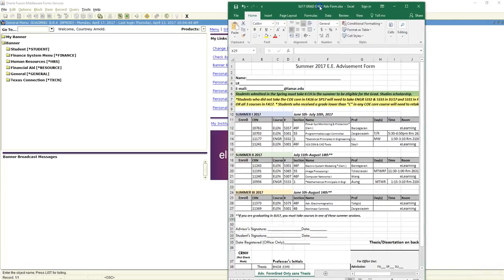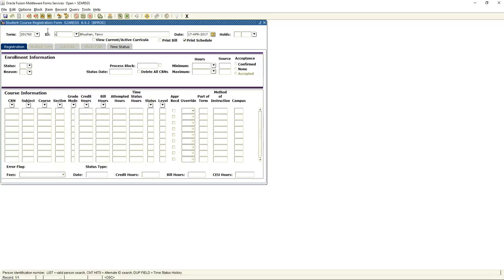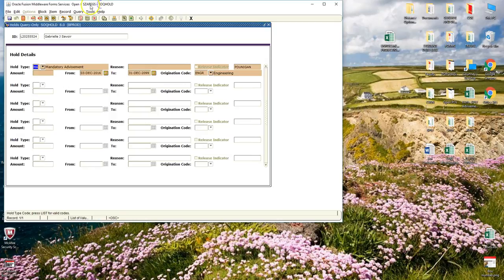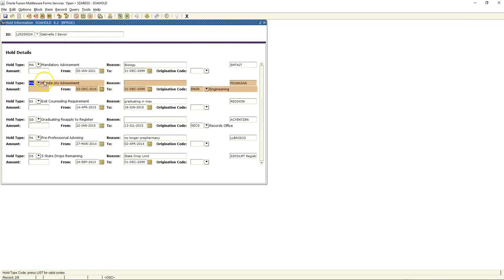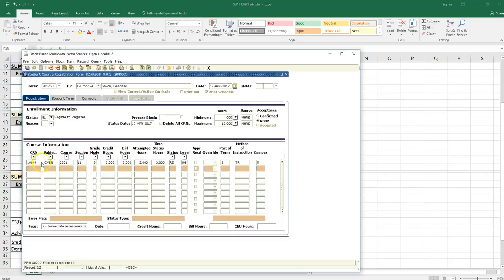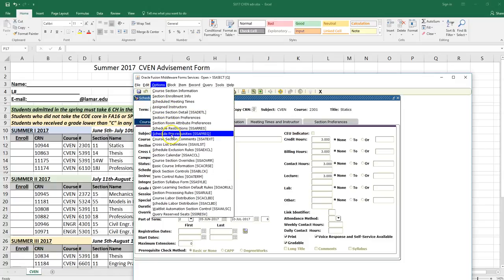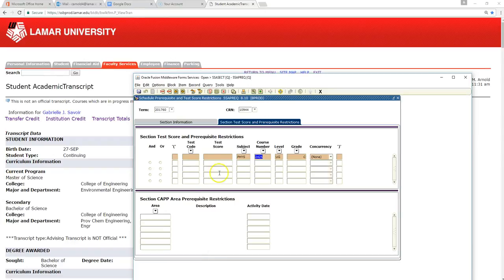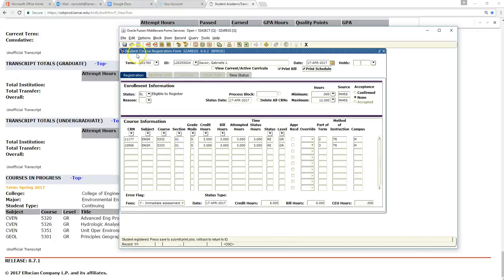Registering a Student